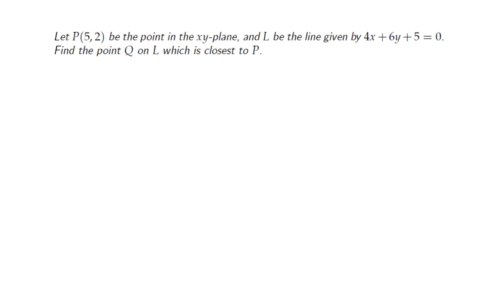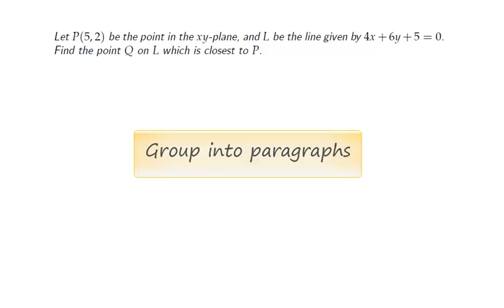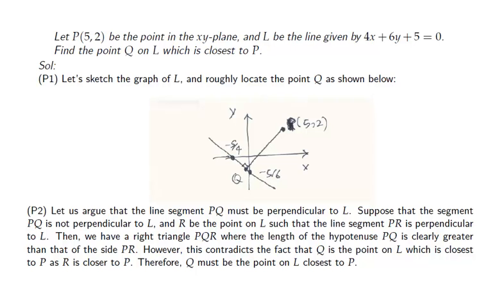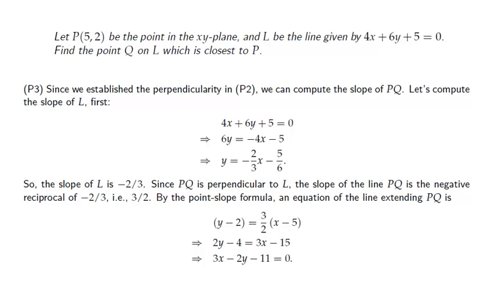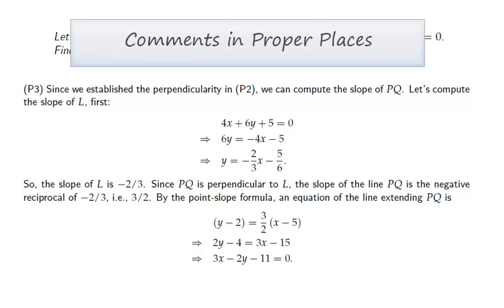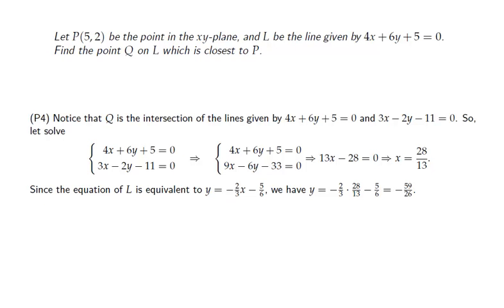Writing Solutions for Advanced Problems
Generated with Text-to-Speech Technology, and Adobe Captivate 8